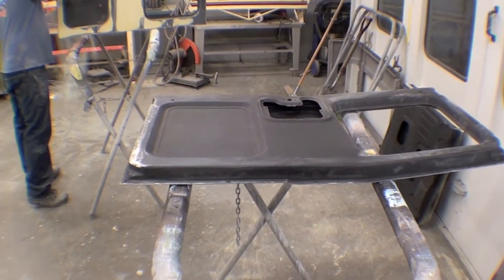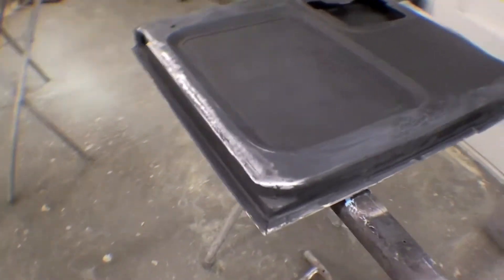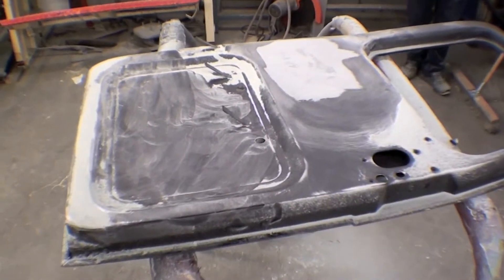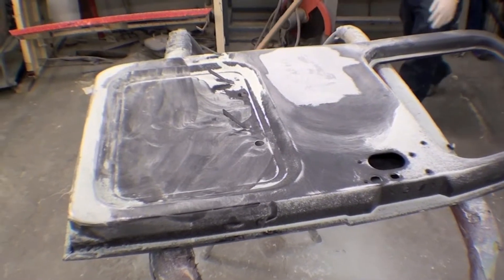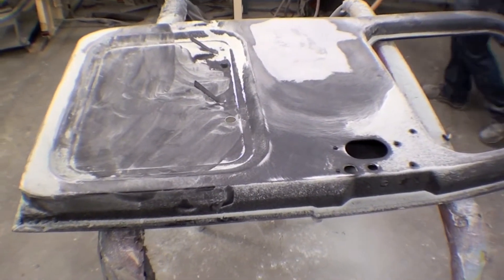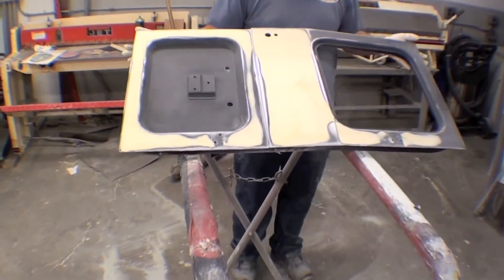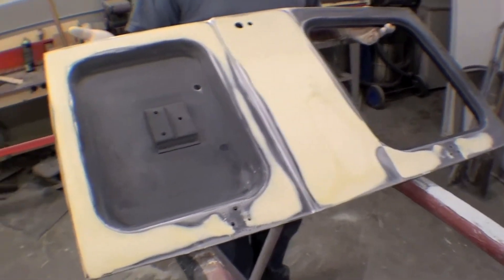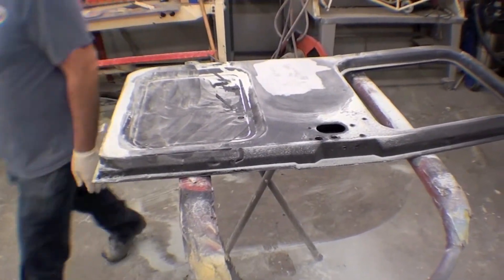Restoration 1976 FJ40- Previous Customer | Video 86